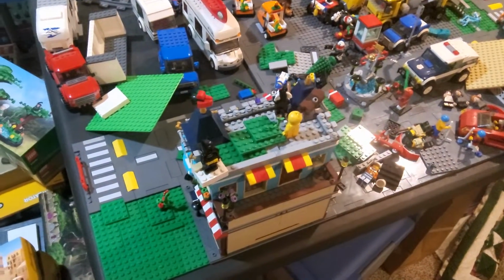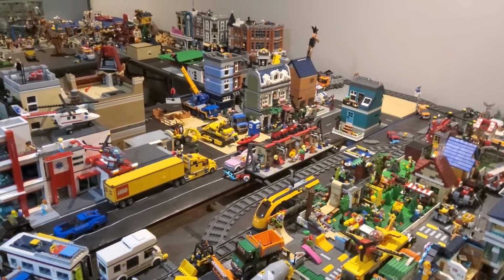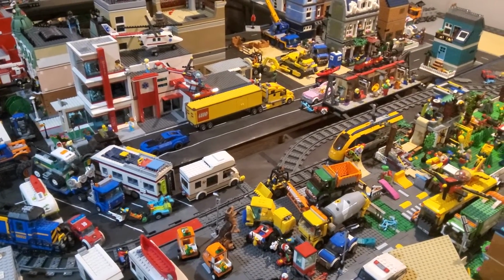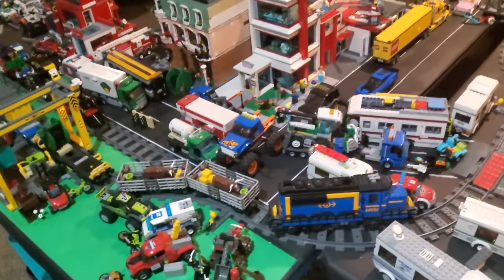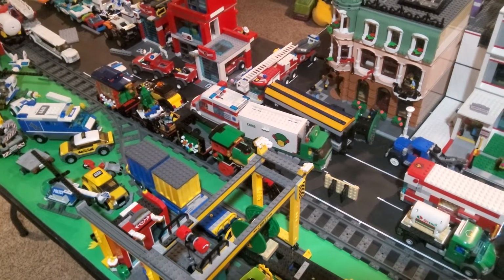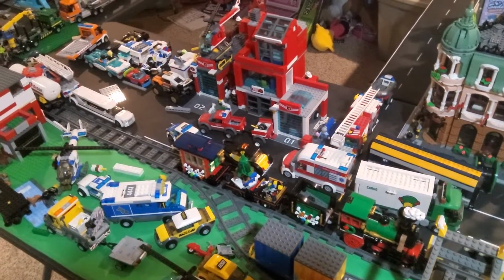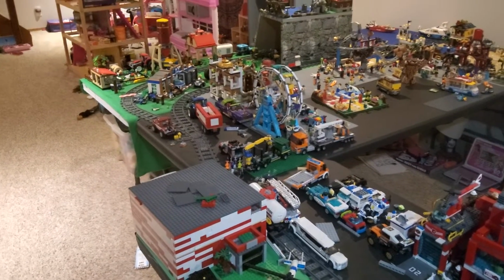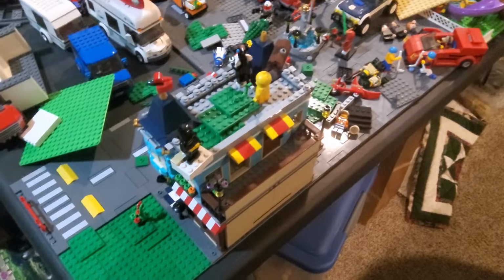Lego City Update June 2022.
This is my lego city update for June 2022. Alot of small additions as well as 1 big set for a temporary add this month.